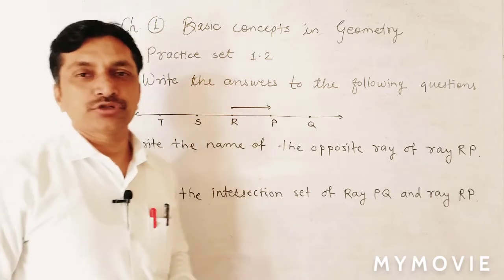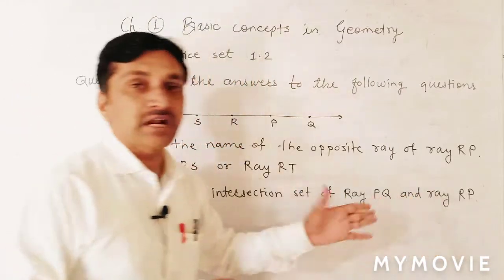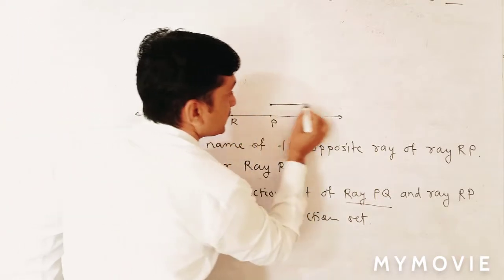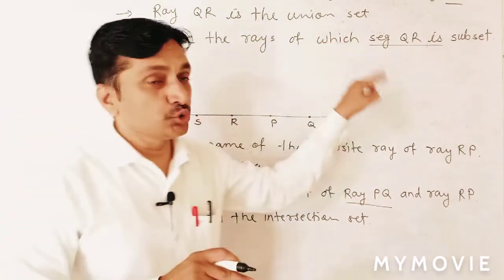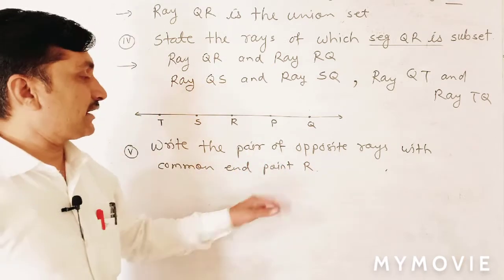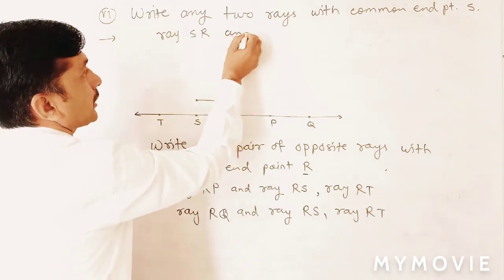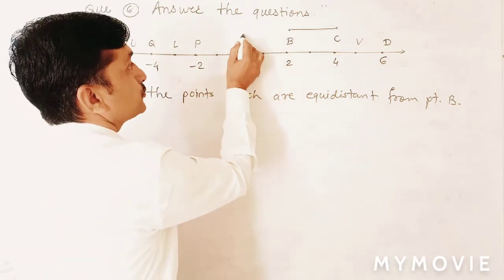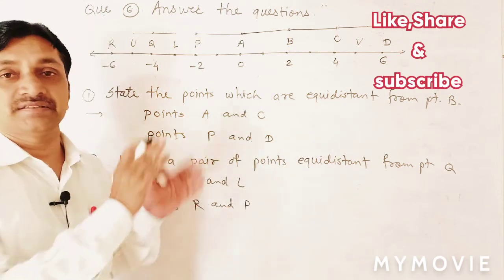STD.9 Math's-II Chapter 1 Basic Concepts In Geometry. Practice set 1.2 Que. 5, 6